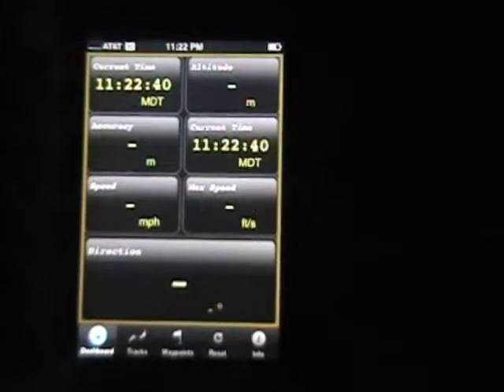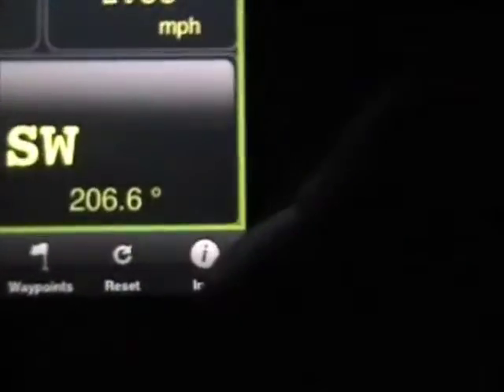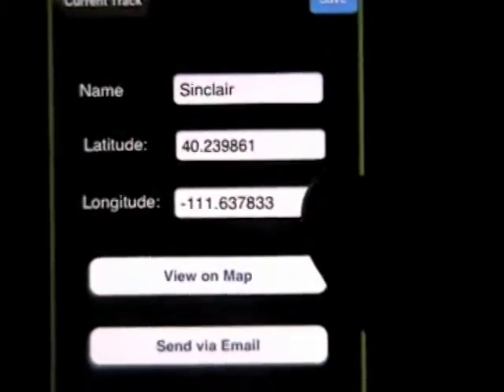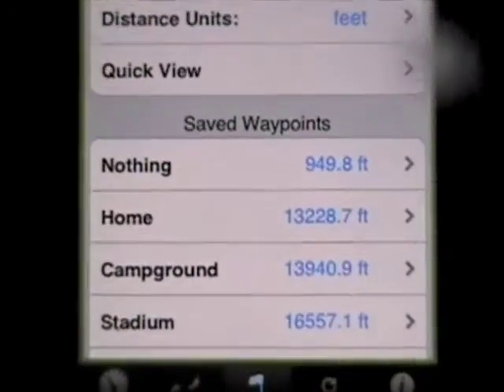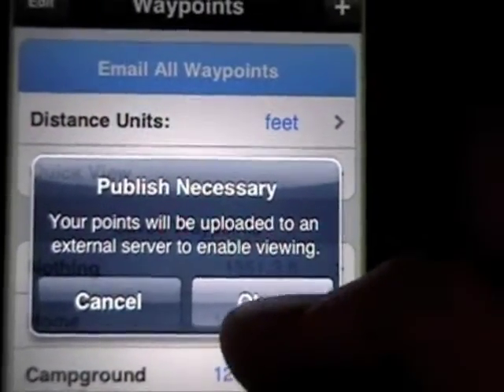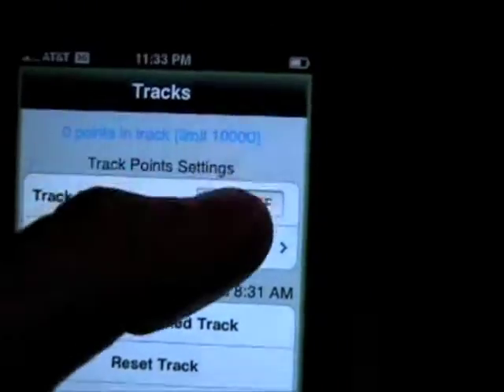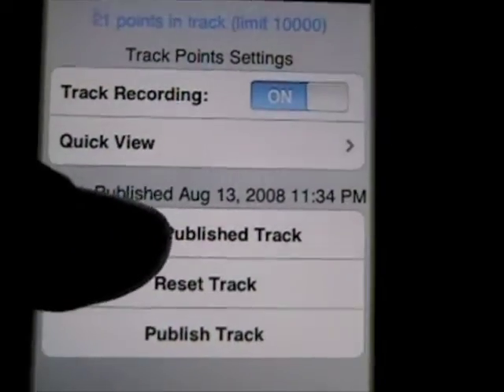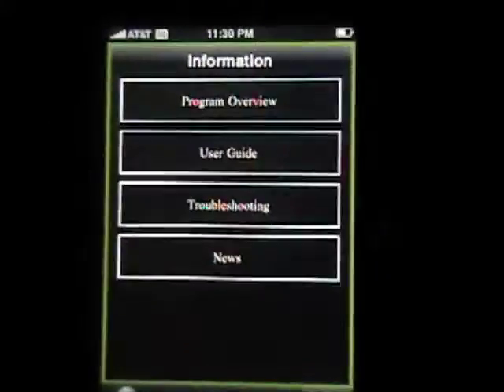GPS Kit for iPhone 3G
GPS Kit turns your iPhone into the equivalent of a handheld GPS unit.

For optimal results, it is best for the phone to have direct visibility to the open sky.

It is available on the iTunes App Store for $9.99.